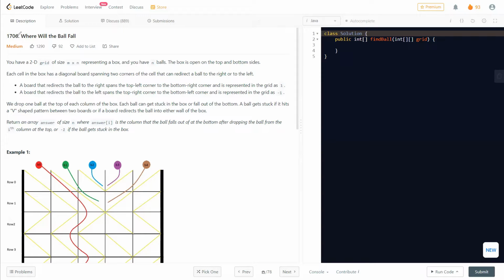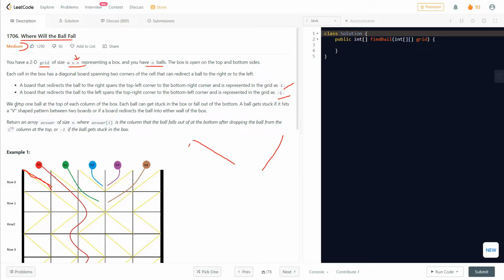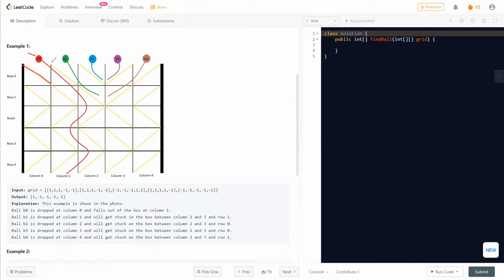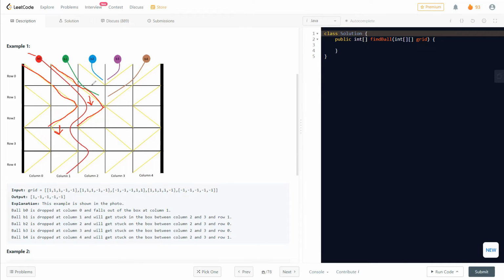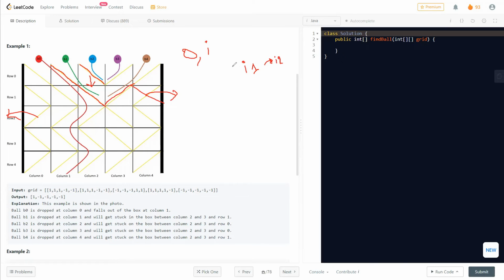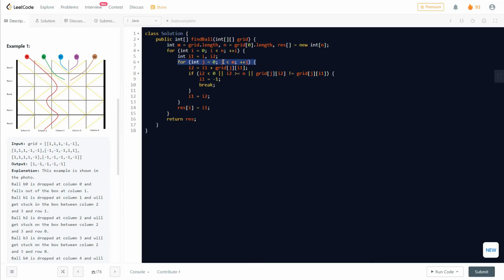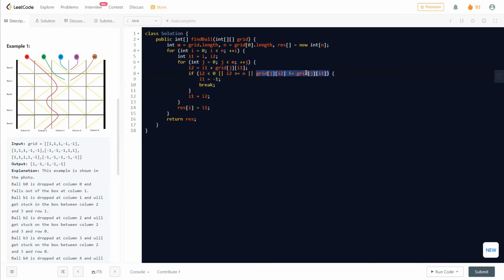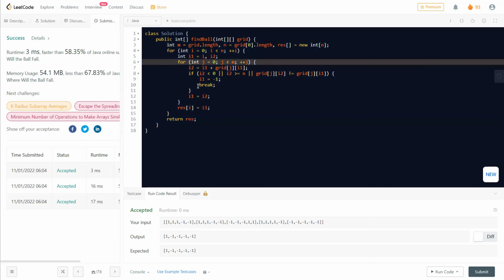Where Will the Ball Fall | LeetCode 1706 | Java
Discussed LeetCode Problem Where Will the Ball Fall
LeetCode 1706

👩🏻‍🏫 1:1 Mentorship
👩🏻‍💻 Mock Interviews
And more

✨ Hashtags ✨